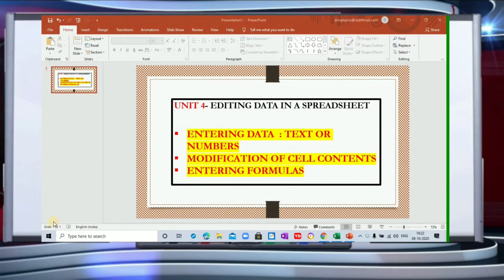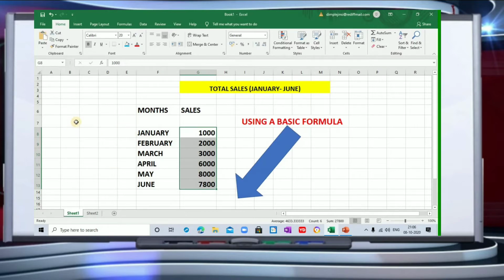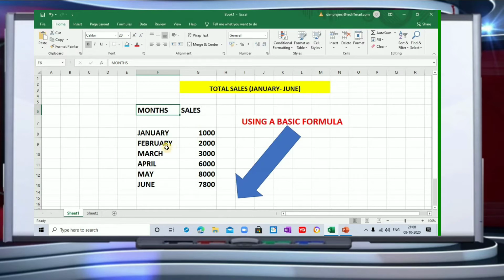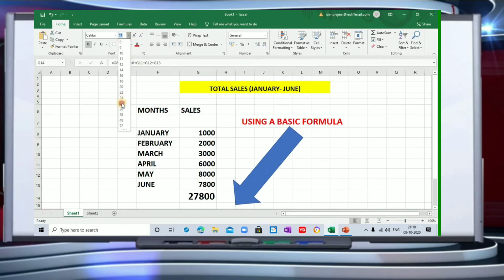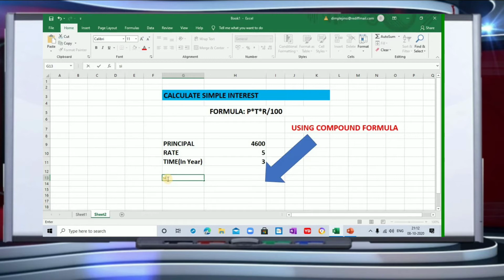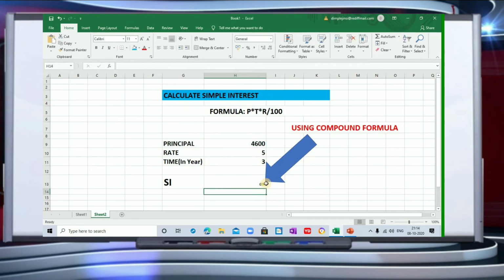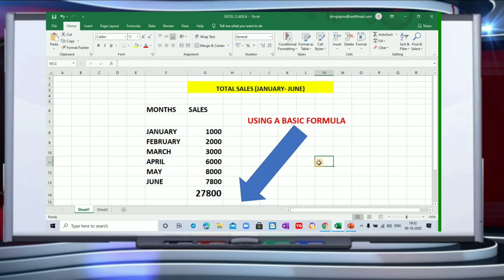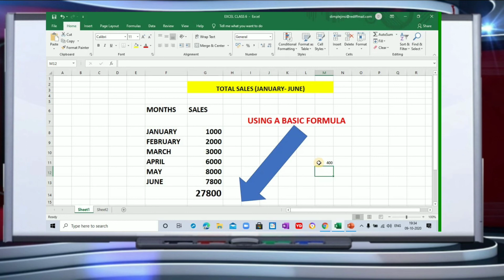Class 9_IT_ Unit 4_ Continued